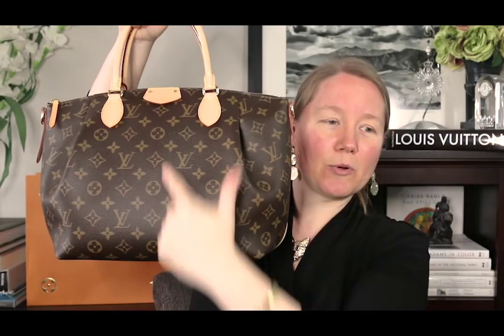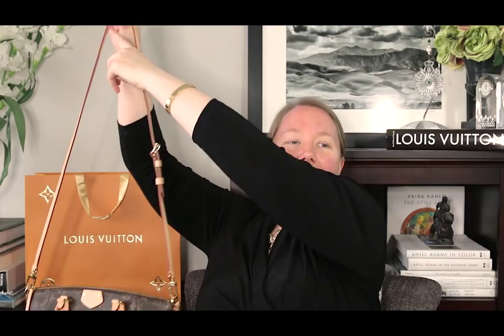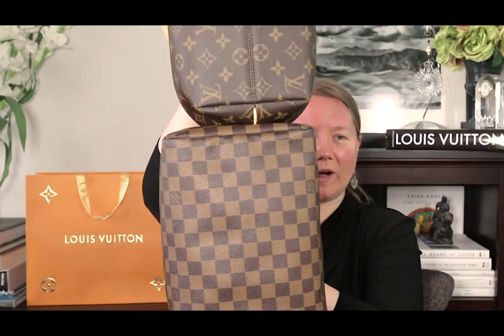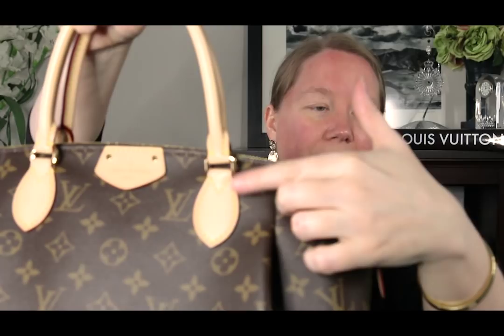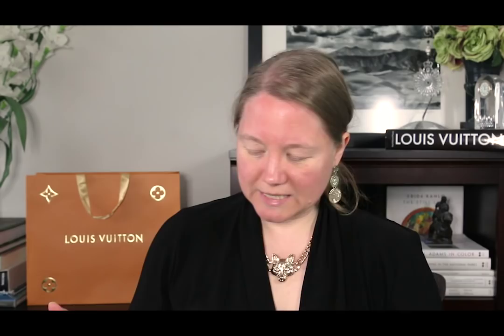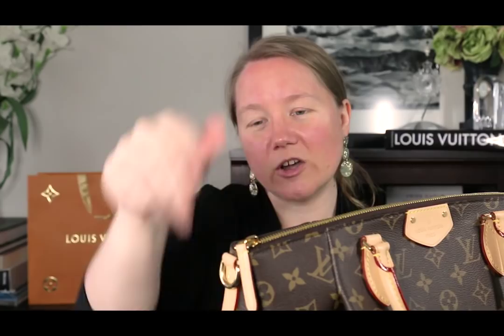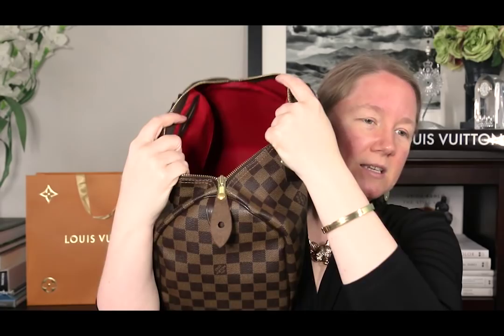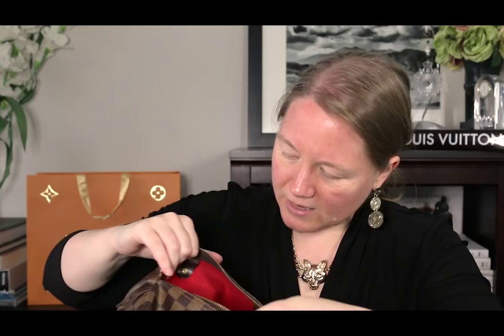COMPARISON: Louis Vuitton Turenne MM vs Speedy 30 || Autumn Beckman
Please send mail to:
Autumn Beckman